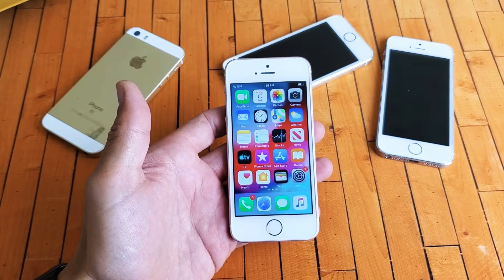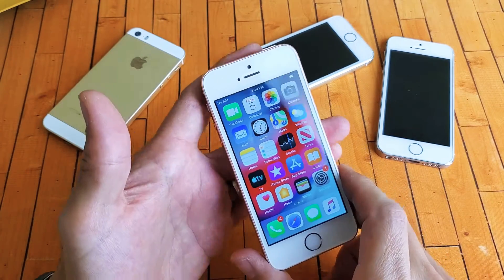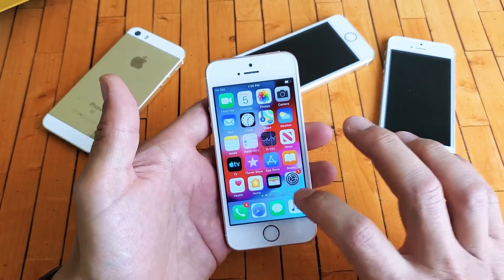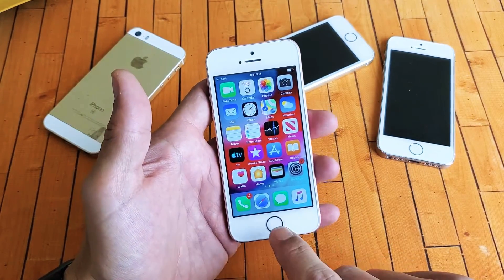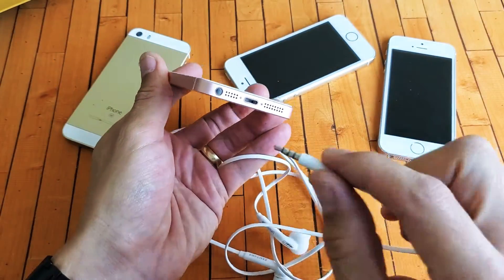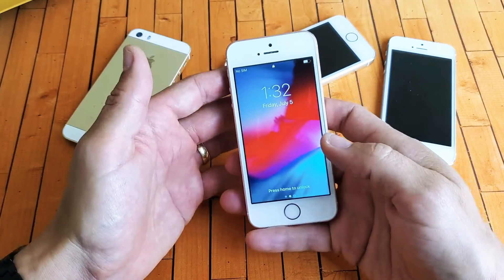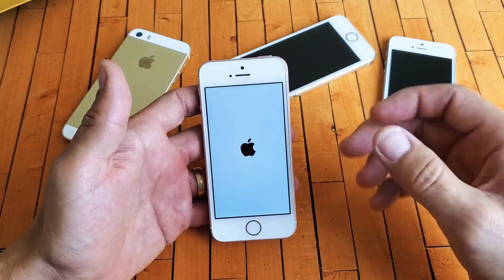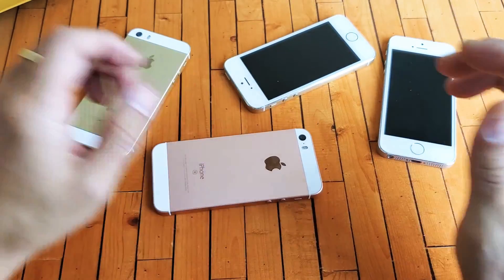iPhone SE: No Sound or Audio On Games or Videos? Try These Steps First!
I give you many possible solutions should your iPhone SE not have any sound on games or videos even if the volume is raised all the way up. Make sure to follow each step as sometimes its a combination of steps that gets it working again.

Let me know which step or combination of steps worked for you.